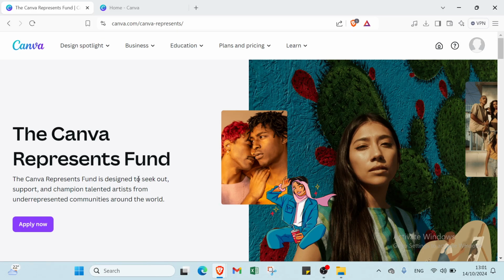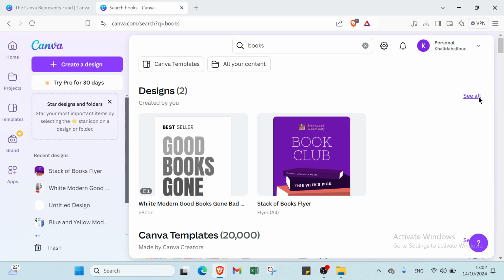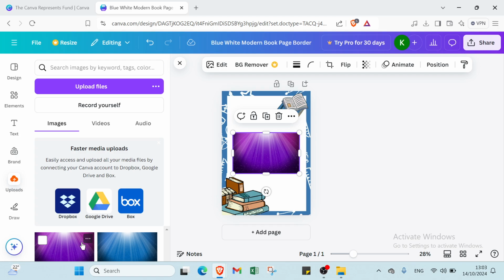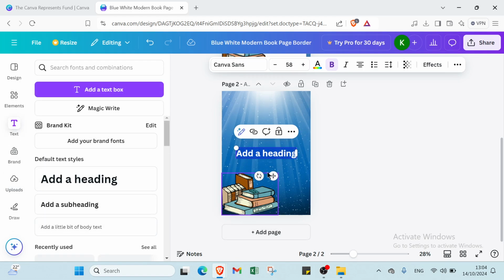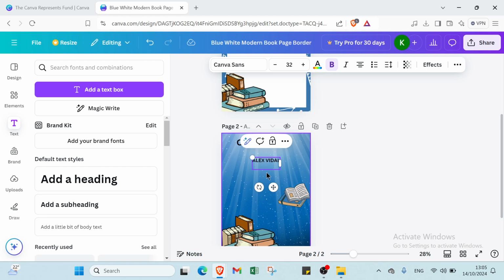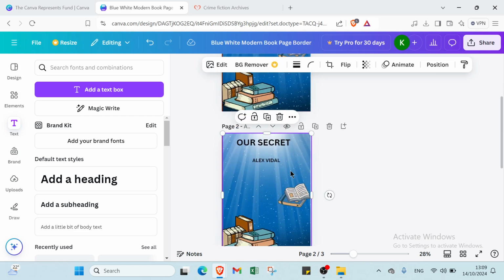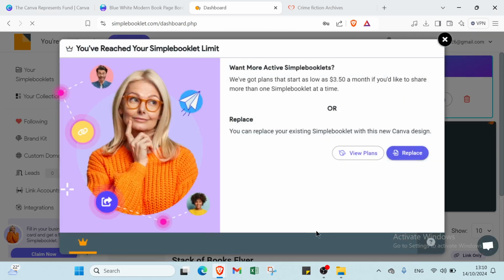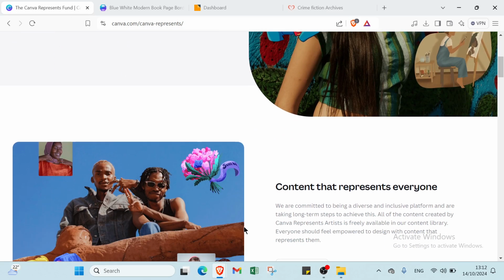How to Make a Flipbook in Canva in 2025 : Beginner’s Guide to Digital Flipbooks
How to Make a Flipbook in Canva in 2024: Beginner’s Guide to Digital Flipbooks

in this video we discuss : Learn how to make a stunning flipbook in Canva with this simple, step-by-step guide. Perfect for beginners and design enthusiasts alike, this tutorial will show you how to create interactive, page-turning documents ideal for presentations, portfolios, digital magazines, and more. From setting up your document and choosing templates to customizing each page with images, text, and animations, you’ll gain all the tools you need to bring your ideas to life. Transform static designs into dynamic flipbooks that captivate your audience and make a lasting impression with Canva.